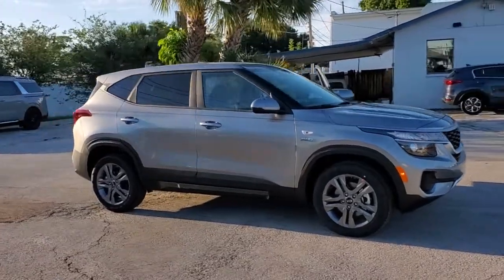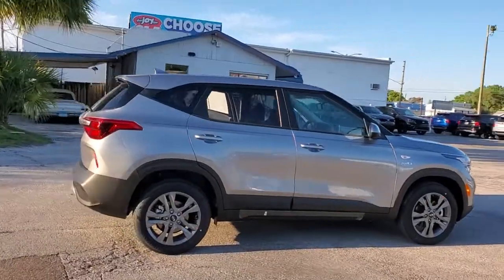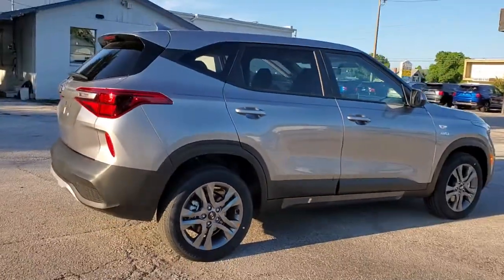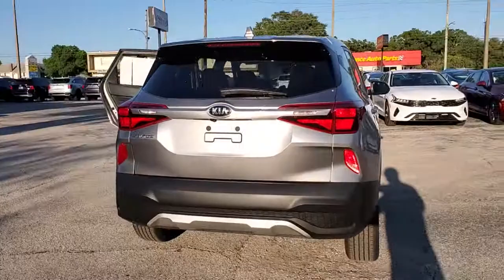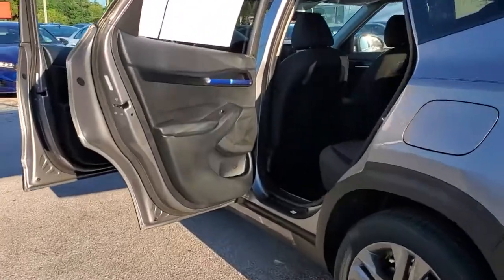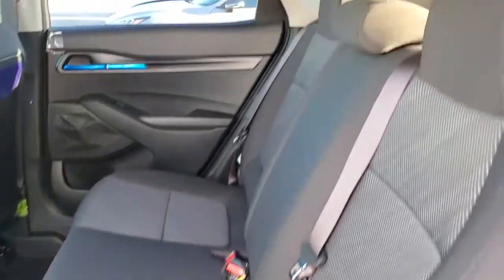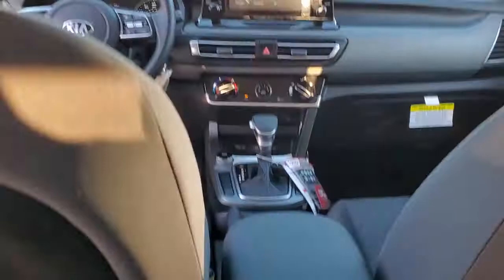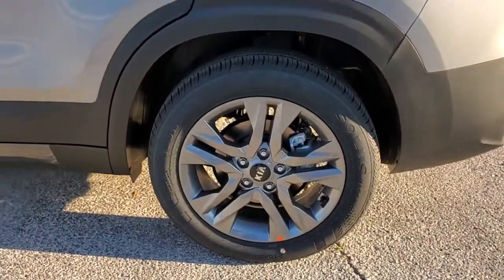2021 Kia Seltos St. Petersburg, Tampa, Clearwater, Palm Harbor, Largo, FL 83123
Steel Gray New 2021 Kia Seltos available in St. Petersburg, Florida at Crown Kia. Servicing the Tampa, Clearwater, Palm Harbor, Largo, FL area.

5500 34th St. N.

Recent Arrival! Priced below KBB Fair Purchase Price! This vehicle comes well equipped with {Standout Features} 4-Wheel Disc Brakes 6 Speakers 6.052 Axle Ratio ABS brakes Air Conditioning Alloy wheels AM/FM radio Apple CarPlay & Android Auto Brake assist Bumpers: body-color Carpeted Floor Mats Cloth Seat Trim Delay-off headlights Driver door bin Driver vanity mirror Dual front impact airbags Dual front side impact airbags Electronic Stability Control Exterior Parking Camera Rear Four wheel independent suspension Front anti-roll bar Front Bucket Seats Front Center Armrest Front reading lights Fully automatic headlights Illuminated entry Low tire pressure warning Occupant sensing airbag Outside temperature display Overhead airbag Overhead console Panic alarm Passenger door bin Passenger vanity mirror Power door mirrors Power steering Power windows Radio: AM/FM/MP3 Display Audio Rear window defroster Rear window wiper Remote keyless entry Roof rack: rails only Security system Speed control Speed-sensing steering Split folding rear seat Spoiler Steering wheel mounted audio controls Tachometer Telescoping steering wheel Tilt steering wheel Traction control Trip computer Variably intermittent wipers and Wheels: 17 Alloy w/Dark Gray Finish. Steel Gray 2021 Kia Seltos LX 2.0L I4 MPI IVT 27/31 City/Highway MPG Price includes: $400 - Military Program. Exp. 05/03/2021 Must Finance with KMF. For qualified buyers. See dealer for details. Expires 4/1/21